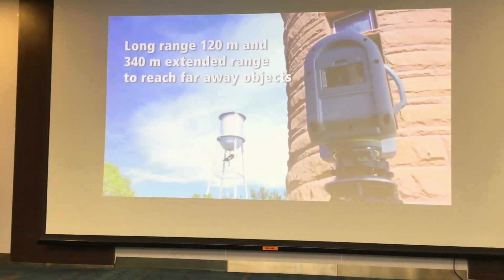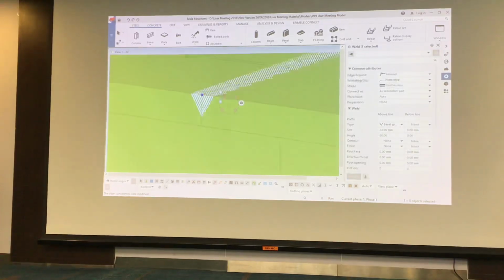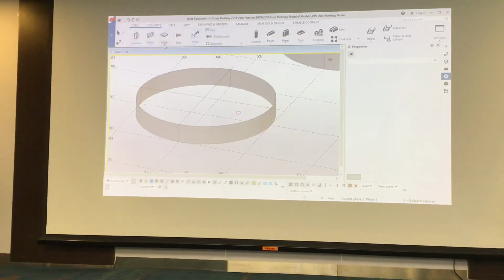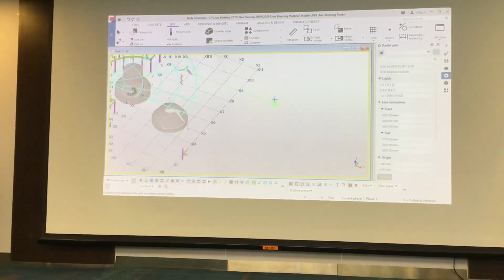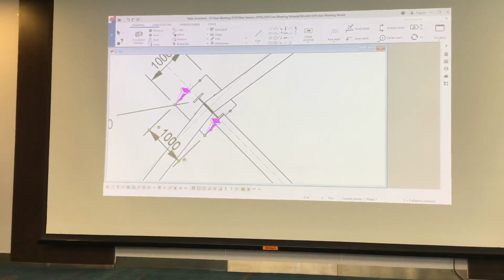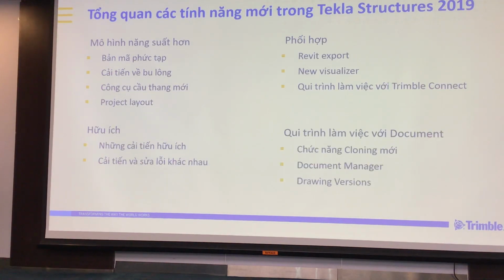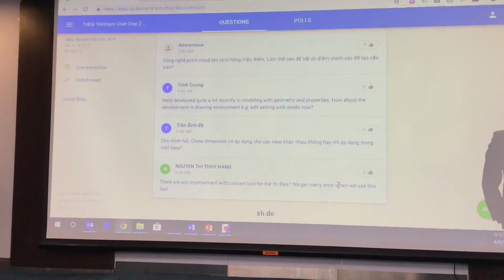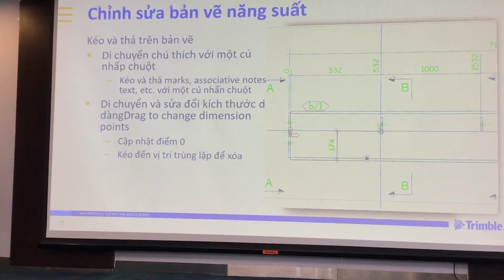Tekla Vietnam User Day 2019 - Giới thiệu và demo các cải tiến mới của Tekla Structures 2019 cho Thép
Tekla Structures 2019 phát triển các tính năng cải tiến mới cho Steel bao gồm: Complex plate work, Bolt improvement, New stair component, Project layout, Revit export, New visualizer, New cloning functionality, Document Manager, Drawing Versions, Usability improvements, Radial Grid, Select by identifier và một số tính năng khác.
Phần reivew (tiếng việt) ở phút 49-50.
Cập nhật các tin tức mới nhất về Tekla tại Website hsdvn.com.vn hoặc Fanpage

Công ty TNHH HSD Việt Nam là đơn vị tư vấn, phân phối, đào tạo và chuyển giao phần mềm Tekla Structures được ủy quyền của hãng Trimble tại Việt Nam.